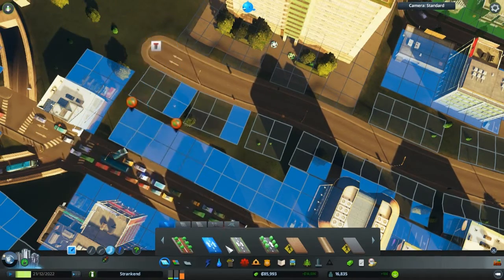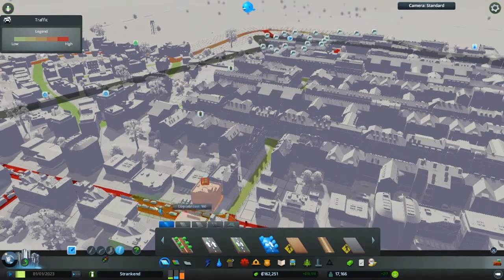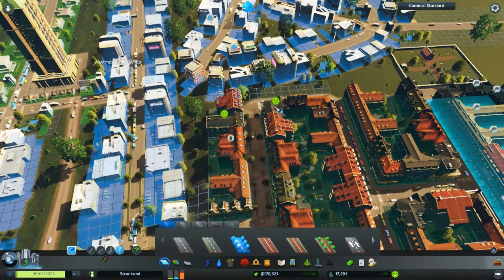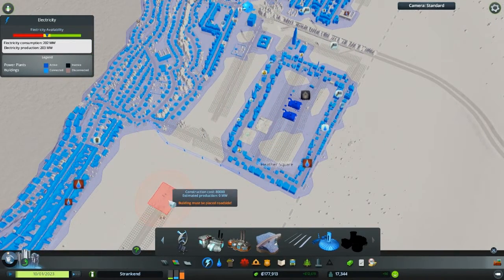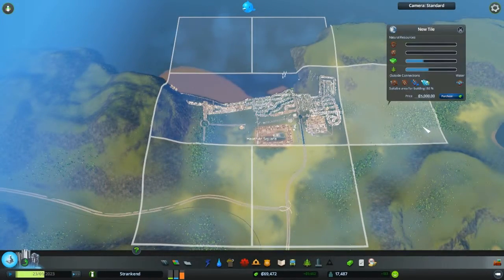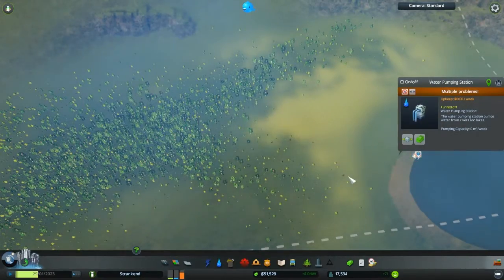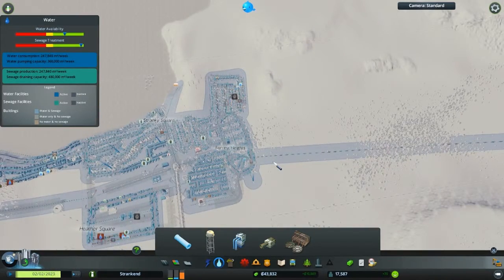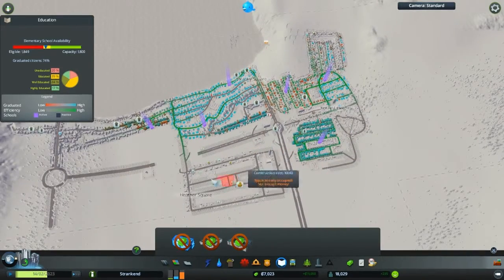Cities Skylines Let's Play - Episode 11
Let's Play Cities Skylines - Episode 11

Cities Skylines is a city building sim and we are going to build. a city!